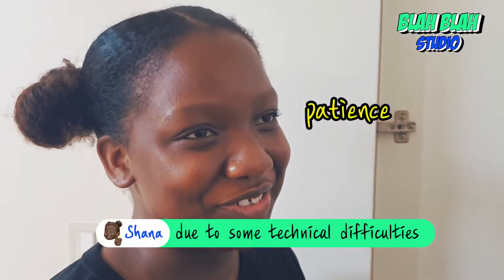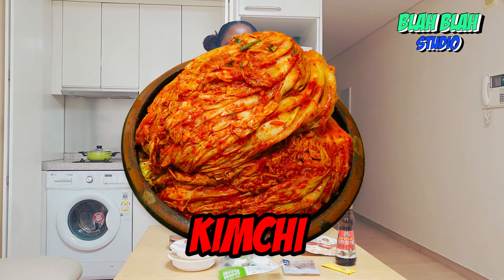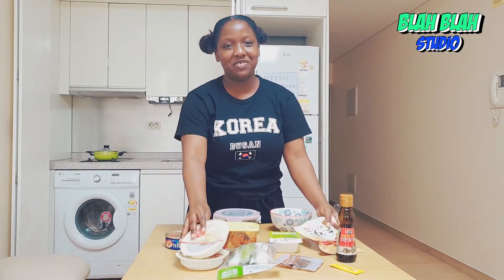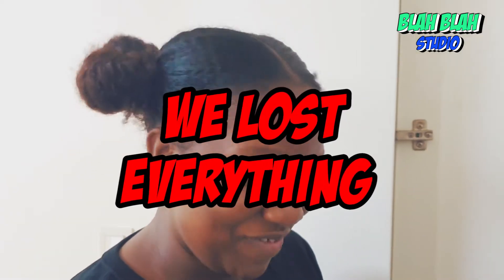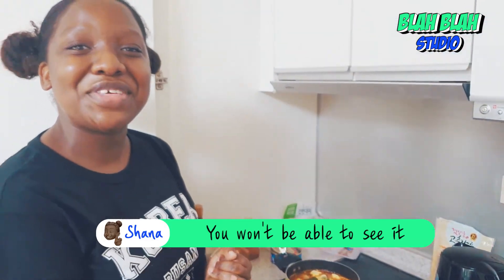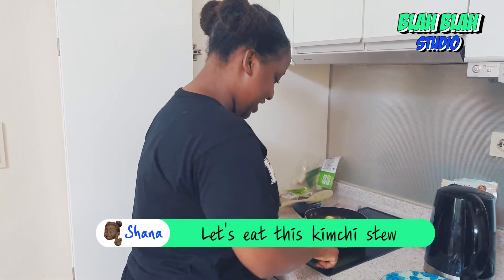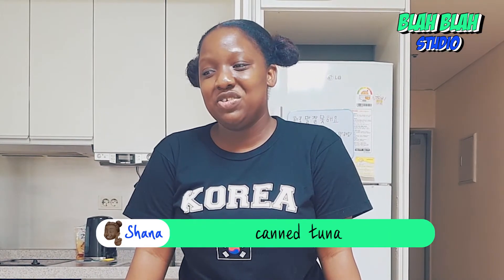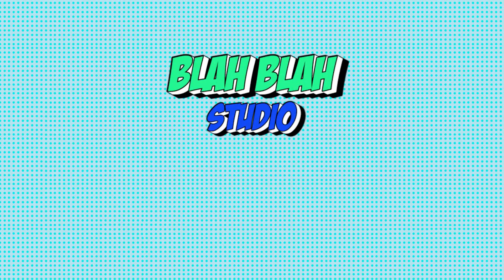[Korea vlog] how to cook kimchi stew / cooking tuna kimchi stew ( Korean food)